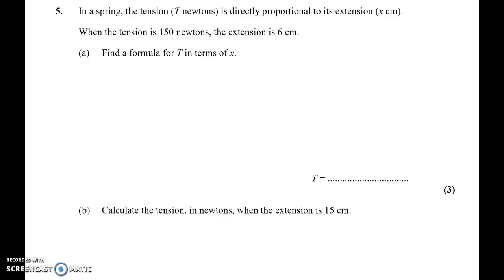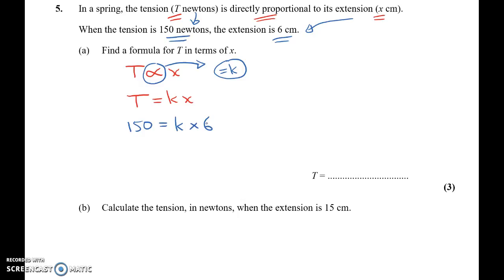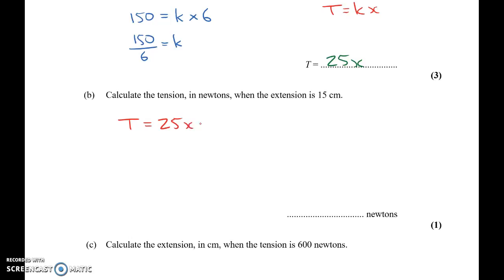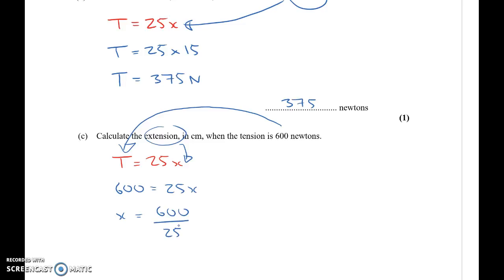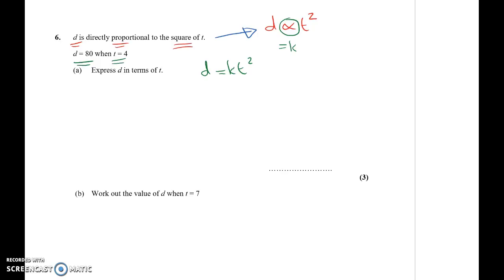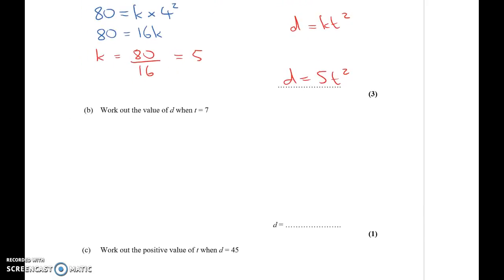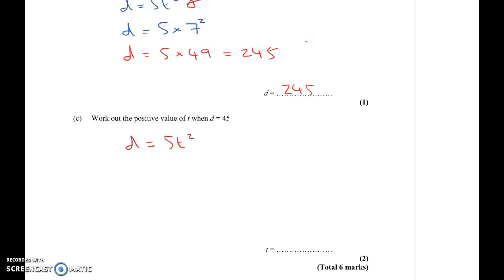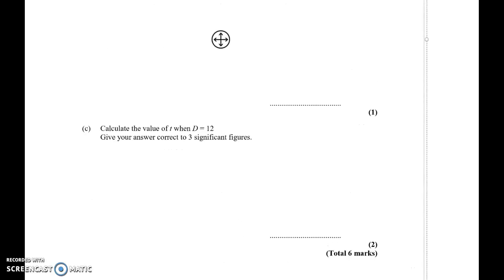Direct Proportion Qs